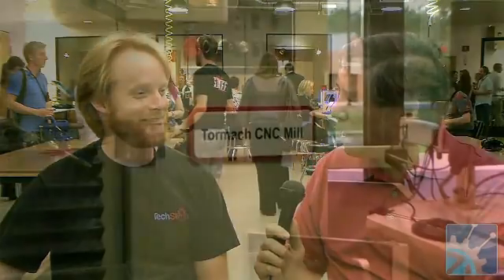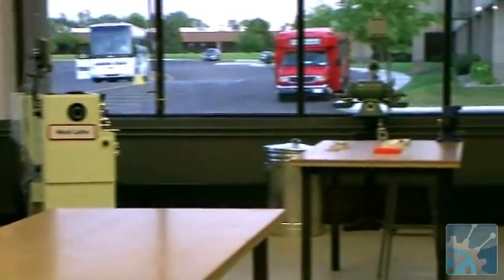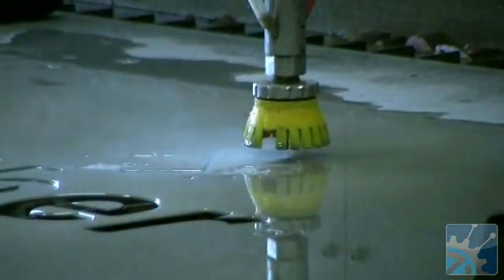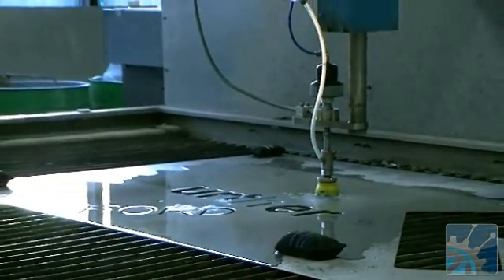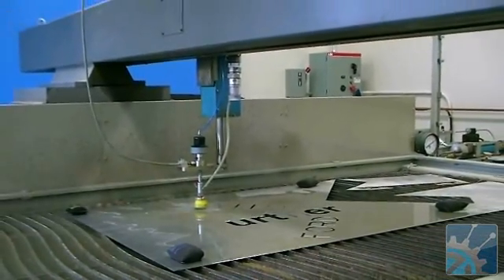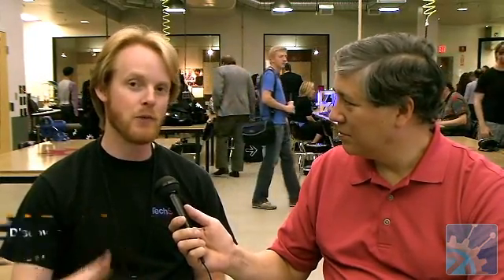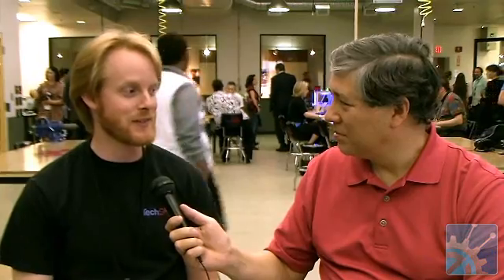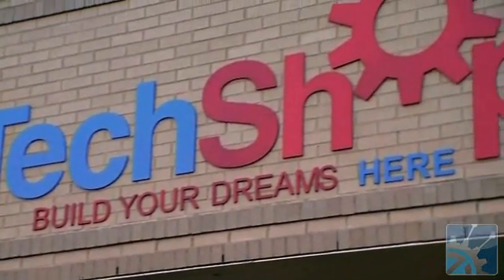Make Your Designs Come Alive at TechShop Detroit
Do you have a great idea for a fun, inventive, maybe even world-changing product, but you don't yet have all the tools or the skill set needed to bring it to life?  Step into TechShop and you can make it happen!  Electronic Design's Bill Wong visited the TechShop located in Detroit, MI, and got the scoop on their membership-based workshop and skill-building programs from General Manager Will Brick.

Hosted by: Bill Wong
Videography by: Curtis Ellzey
Edited by: Curtis Ellzey